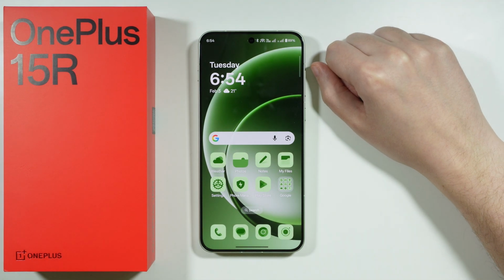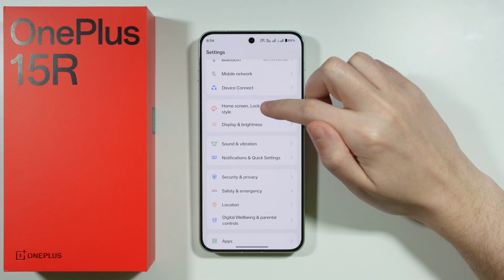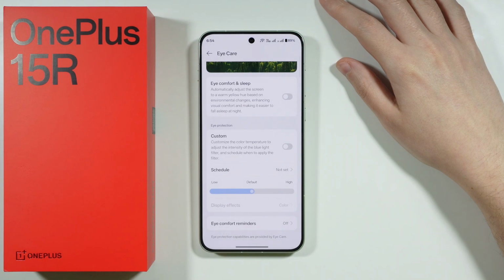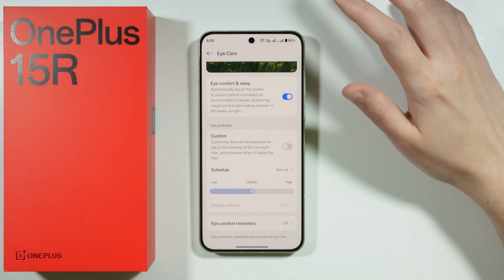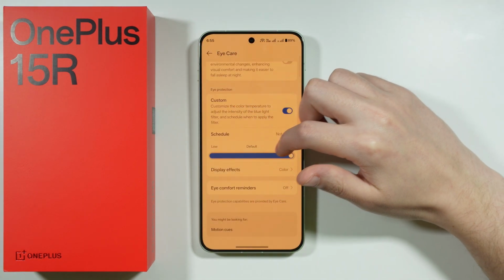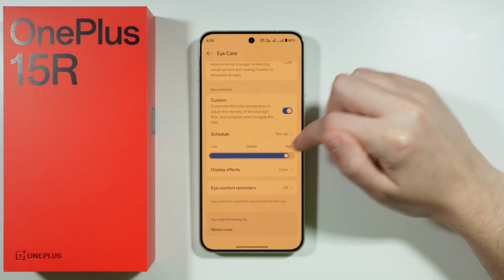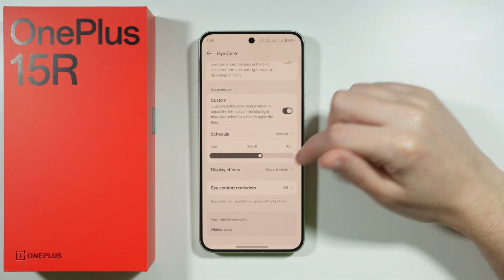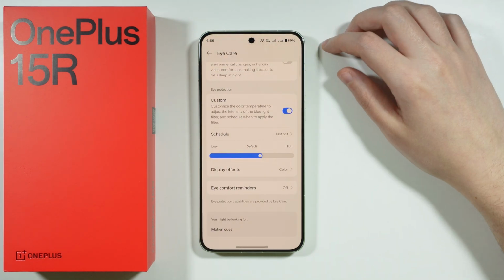OnePlus 15R: How to Turn ON/OFF Blue Light Filter (Night Mode) - Protect Eyes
In this video, I'll show you how to turn the Blue Light Filter, also known as Night Mode, on and off on your OnePlus 15R. This feature is designed to reduce eye strain by filtering out blue light, making it easier to use your device at night. Follow these simple steps to adjust the settings and protect your eyes while enjoying your screen time.